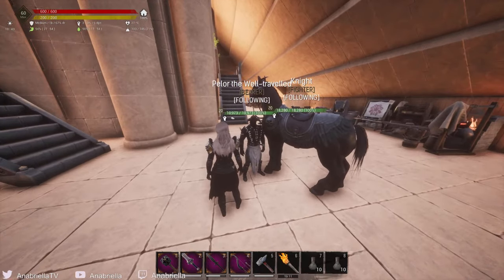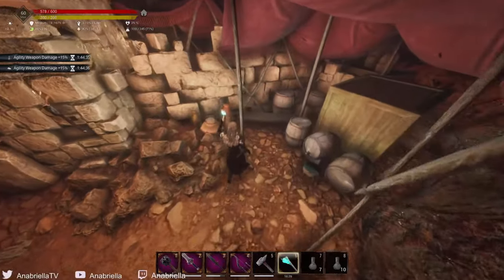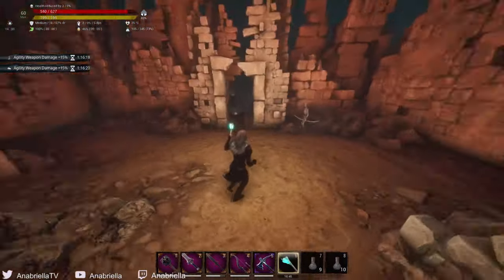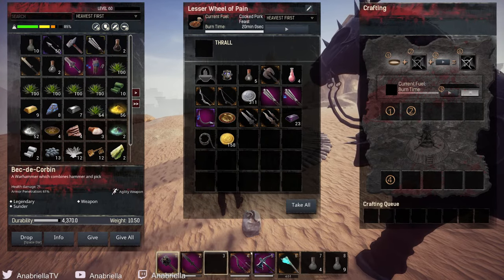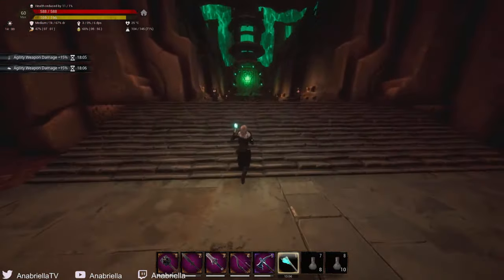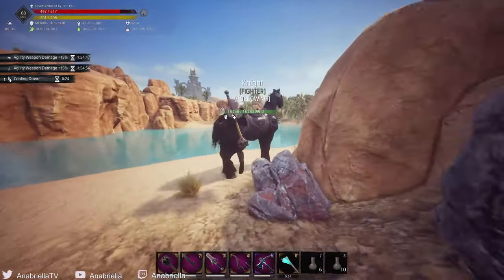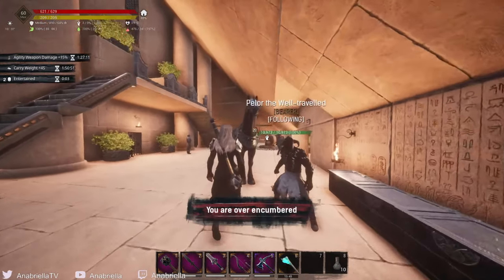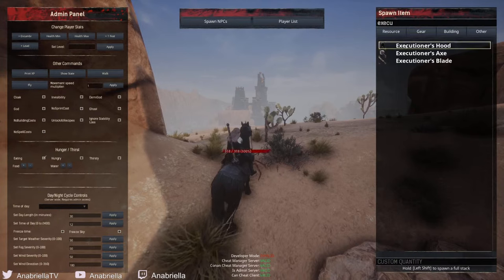The TOUGHEST Dungeon? The WINE CELLAR Guide - Ep 16 | Age of War - Conan Exiles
Today we take on The Wine Cellar dungeon, The Silver Mine, and hunt for crafting thralls.

Join me as I guide you through your play through in The Exiled Lands in this beginner-friendly guided let's play. In this series, I share with you my 7000 hours of experience. This was streamed live on my Twitch channel - stop by and say hi!

Timestamps
0:00 Intro and Prep
22:15 The Wine Cellar Dungeon
1:29:08 The Silver Mine
2:28:00 Speedrun The Warmaker for Legendaries
2:59:58 Hunting for Crafting Thralls

If you want to watch the building process for the pyramid, the VOD is still available to watch on my Twitch channel

I'm a very experienced Conan player with thousands of hours in the game. Watch me experience and review the changes made to the game, guide you through my tips and tricks, and enjoy this exciting adventure into the new Journey System, Golem Shaping, and exploring the brand new dungeon!

Conan Exiles is a survival game developed and published by Funcom, set in the brutal lands of Conan the Barbarian and based upon the writings of Robert E. Howard. The events in Conan Exiles take place on Conan's timeline between the stories Xuthal of the Dusk (The Slithering Shadow) and A Witch Shall be Born (following the Dark Storm chronology).

Many thanks to Funcom for gifting me this chapter's Battle Pass and some items from the Bazaar!

Full list of mods:
Hosav's Custom UI Mod,
Barbarian Barber,
Immersive Armor,
Improved QoL,
Better Thralls,
Fashionist,
AWS (Armor and Weapon Stats in Bench),
Unlock Plus
Akuba's Salon